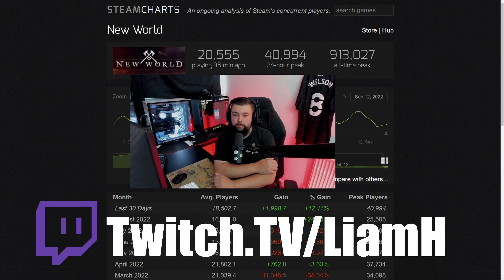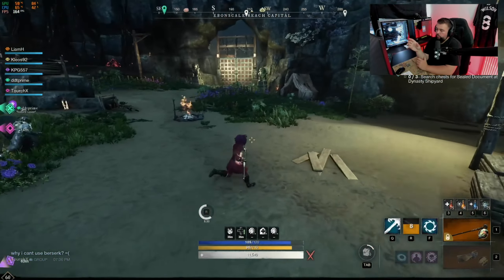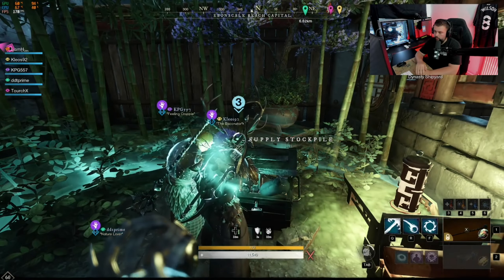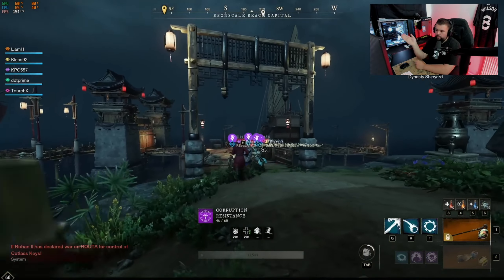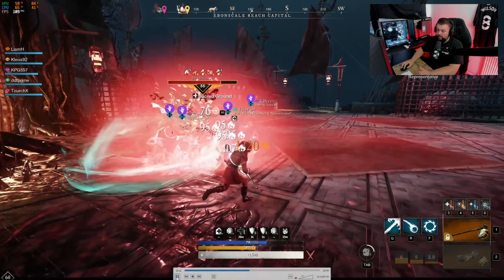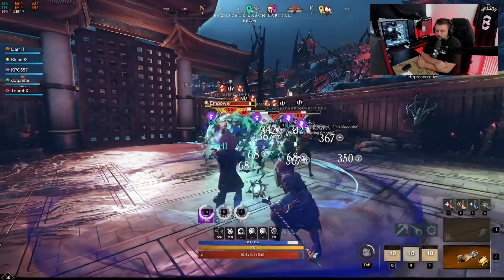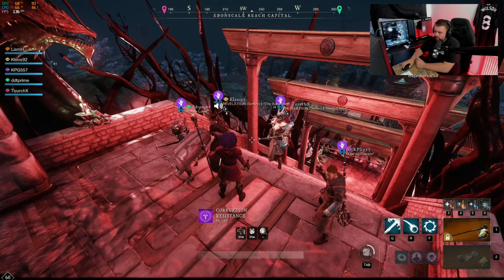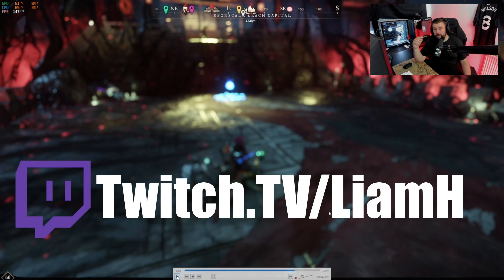NEW WORLD - Dynasty Shipyard Expedition - ULTIMATE GUIDE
Hopefully you enjoyed this ULTIMATE GUIDE video for the dungeon in New World DYNASTY SHIPYARD :)